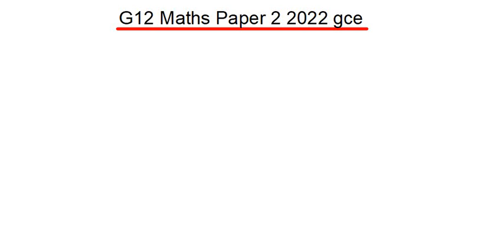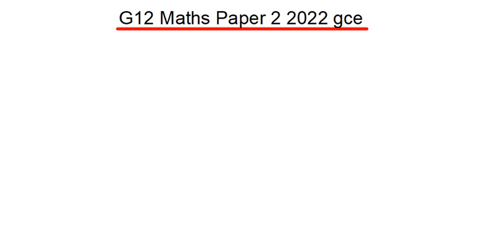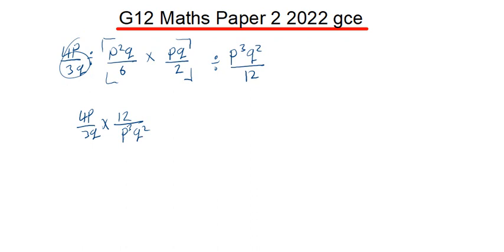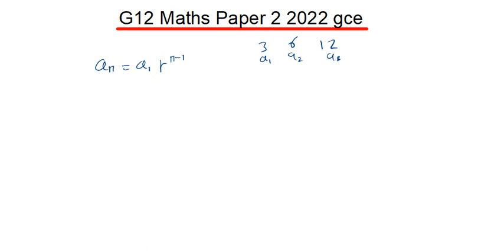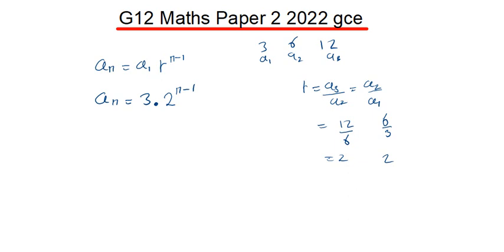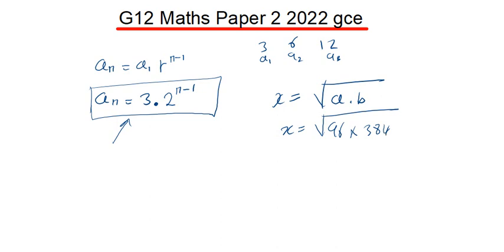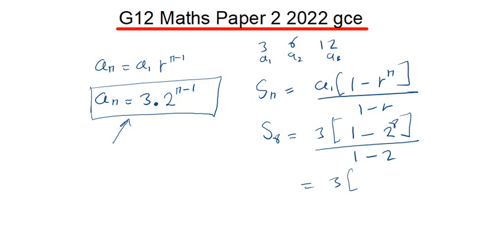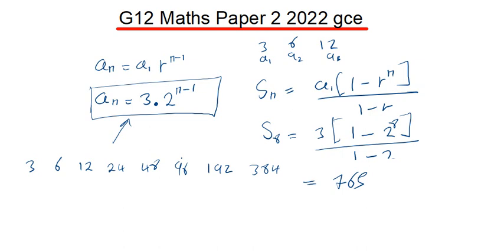G12 Math Paper 2 2022 GCE... Q2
this video covers an a step by step explanation to how you answer question two(2) of G12 Math Paper 2 2022 GCE